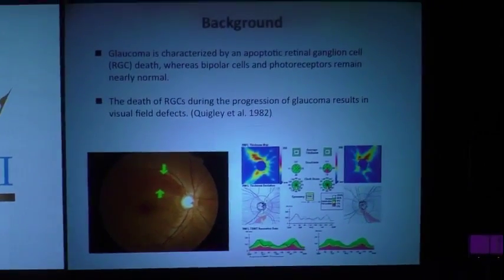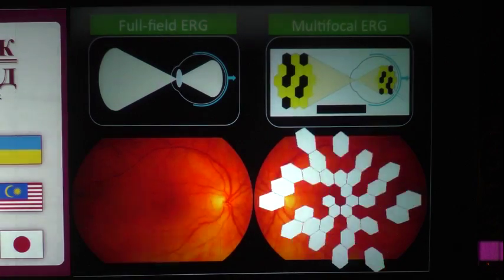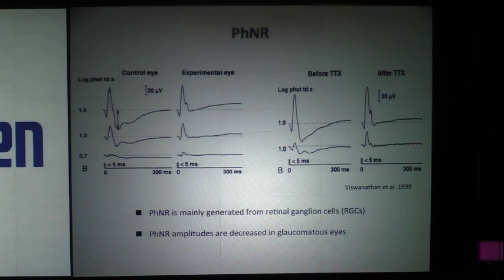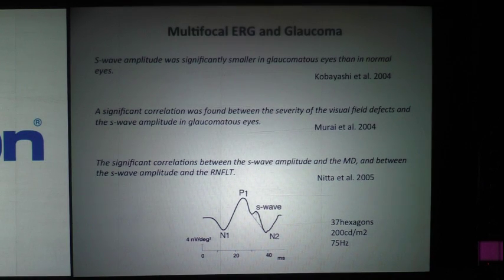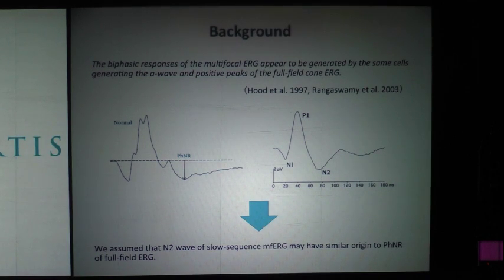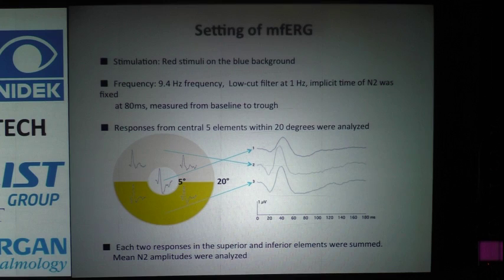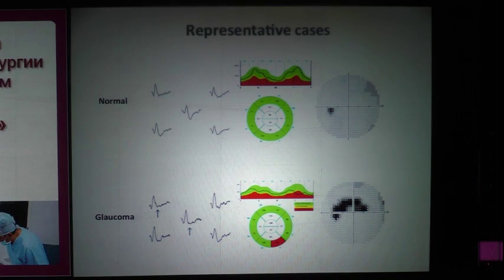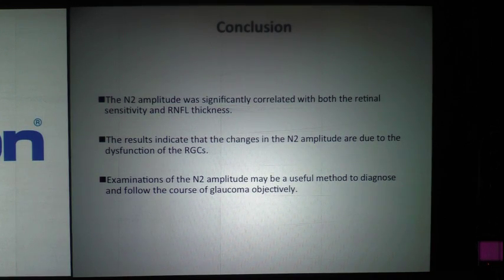G. Miura (Japan) Electrophysiological evaluation of retinal ganglion cells in glaucoma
Миура Г. (Япония) Электрофизиологическая оценка ганглионарных клеток сетчатки при глаукоме